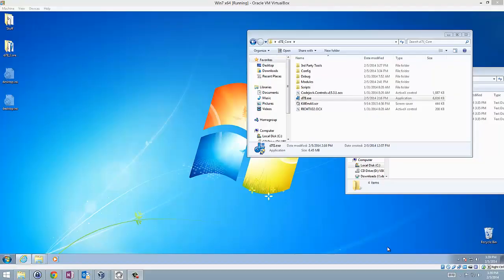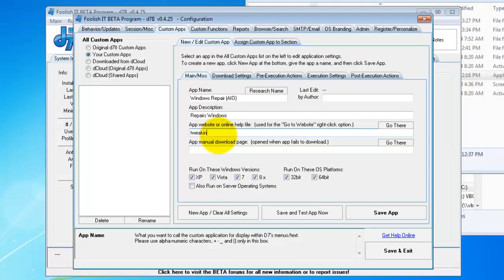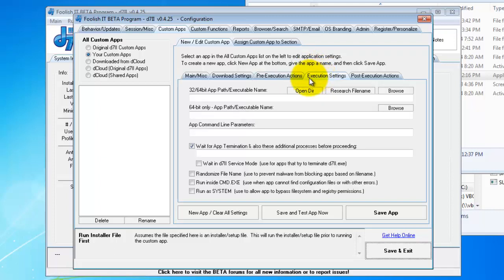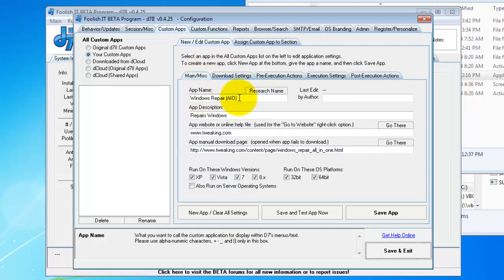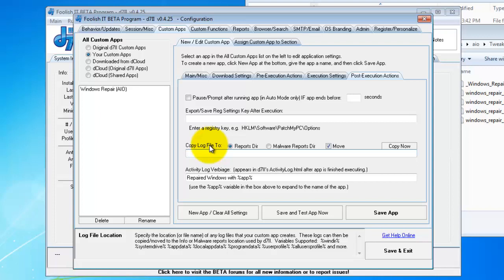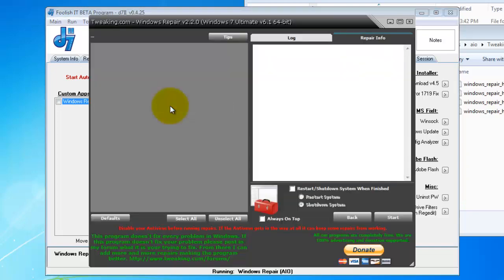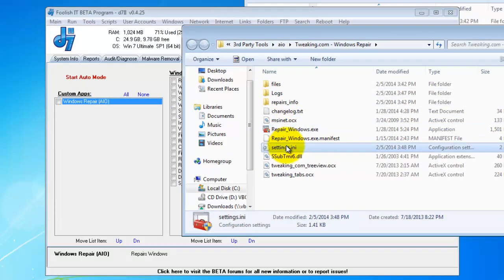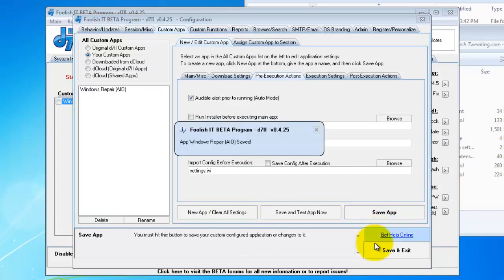d7II - Adding a New Custom App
Showing you how to add a new custom app to d7II, using Tweaking.com's Windows Repair All-In-One.